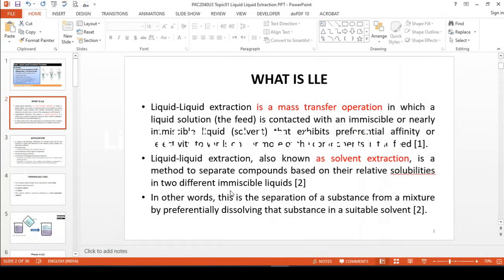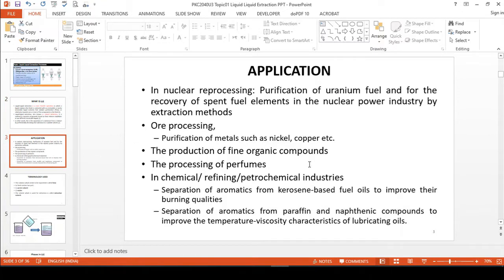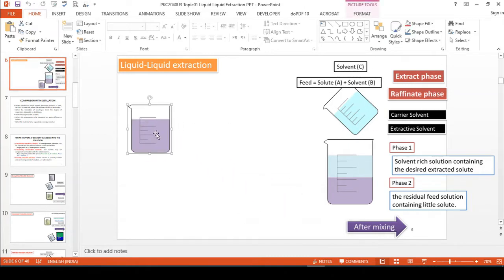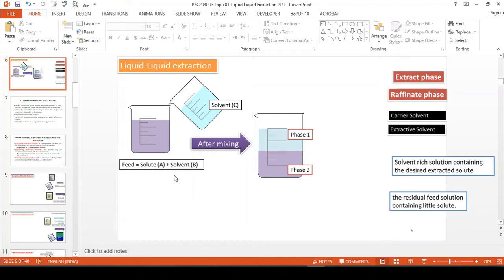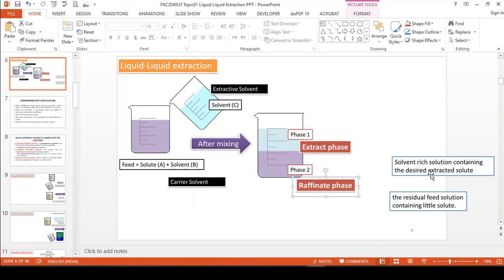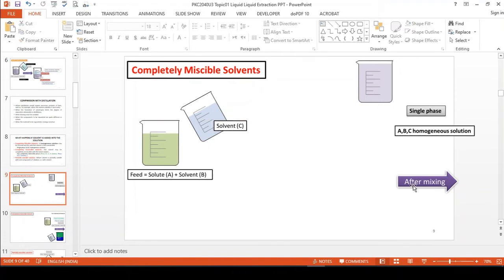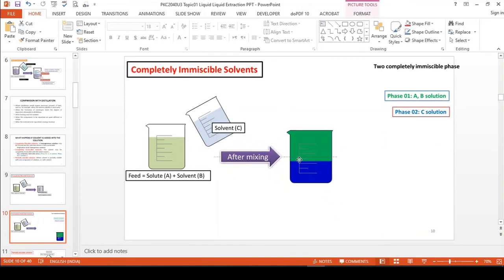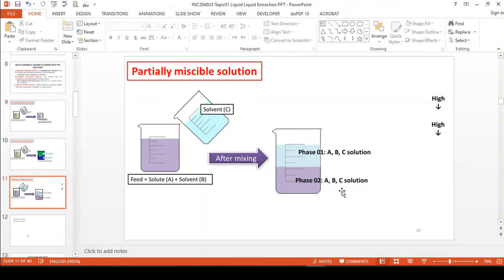U3 Lec01. Liquid Liquid Extraction